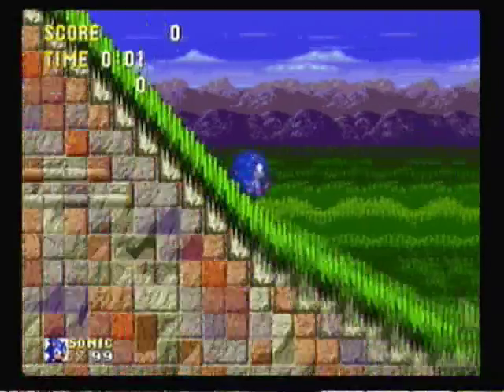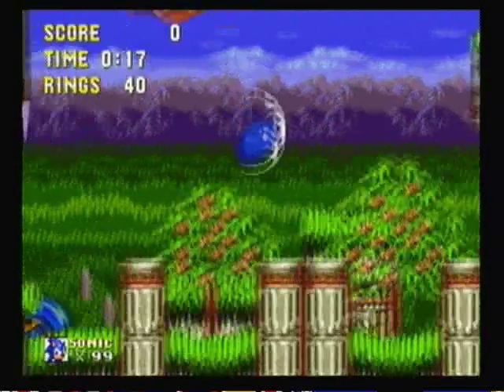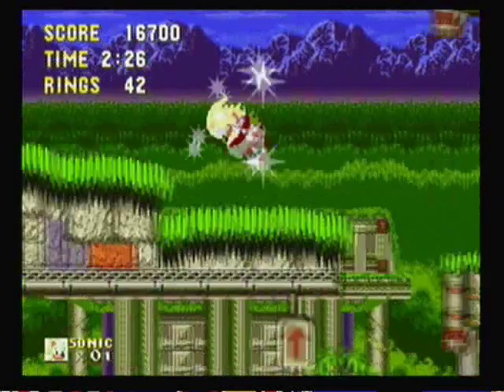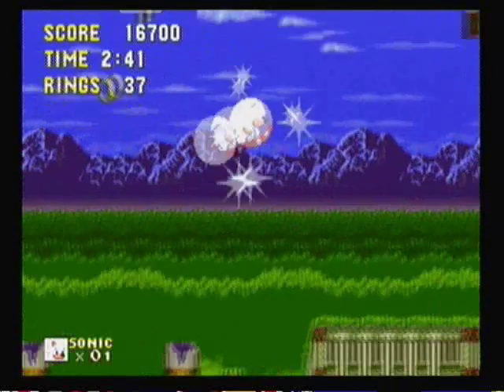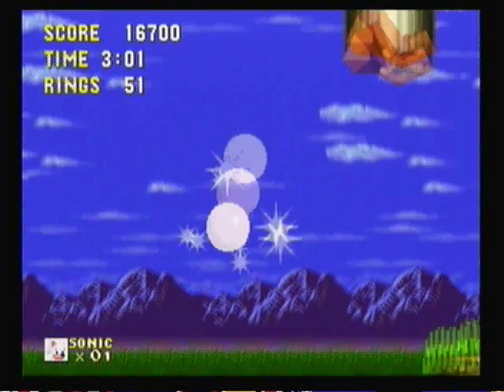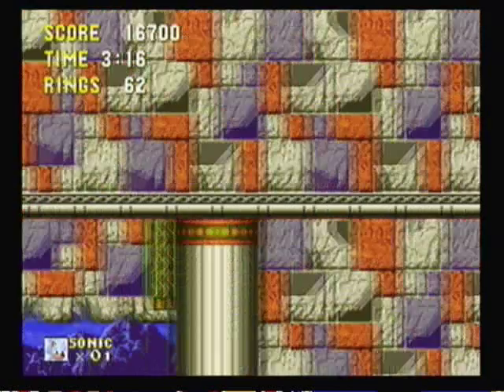S3&K - Knuckles Boss as Sonic - Marble Garden Zone Act 2 - No Debug - No Cheats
I have found a way to fight Knuckles Marble Garden Zone Act 2 boss as Sonic, without the use of Debug mode or any cheats at all.

All you need is to have beaten the game and/or unlocked Hyper Sonic and you will be able to do this.